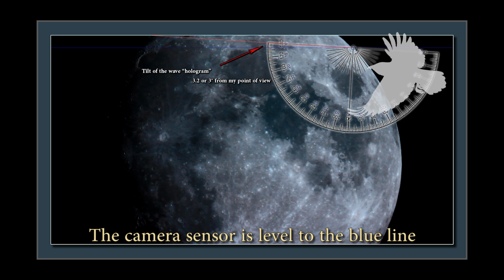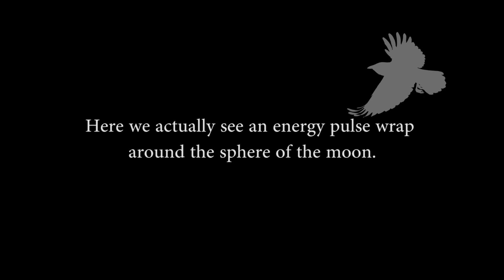Some Facts About The Lunar Wave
This clip contains some  FACTS about the lunar wave. These things are not up for debate and have been corroborated by very smart people since 2012. Many are experts in their fields to include video engineers and CCD chip designers.

I no longer write for the Examiner as I refuse to regurgitate false news to get paid.